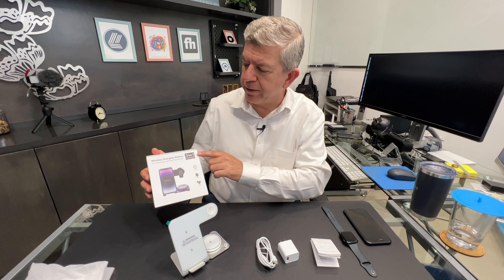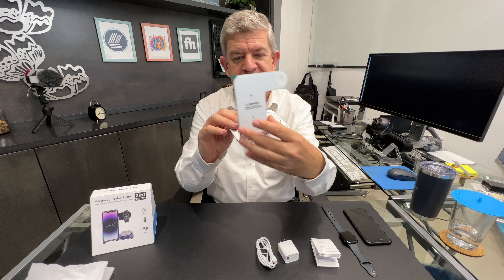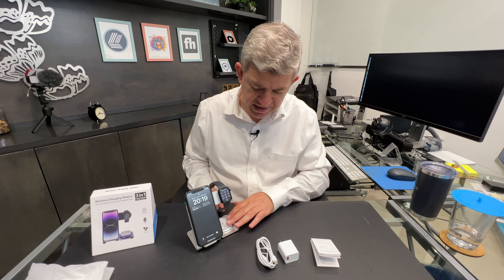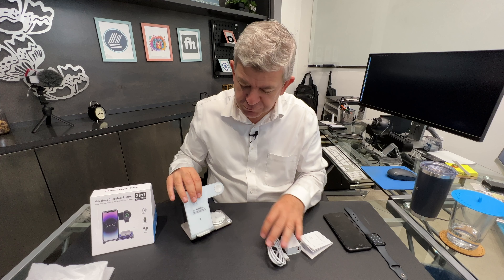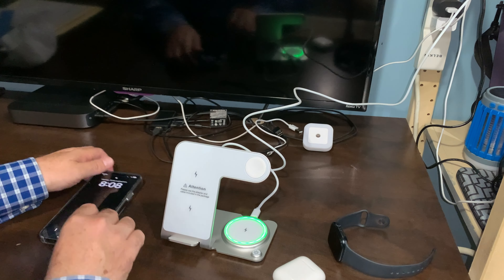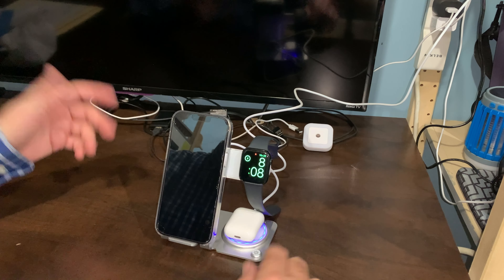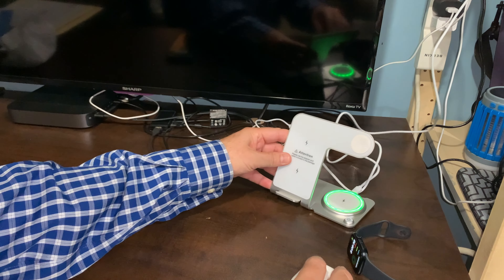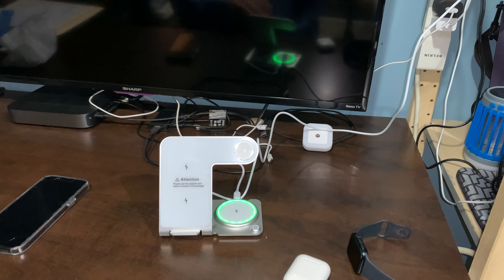🔥 3 in 1 Charging Station for Multiple Devices Unboxing and Review! ✅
*Mlfsaier 3 in 1 Charging Station for Multiple Devices Apple - Aluminum Alloy Fast Wireless Charger Stand Dock for iPhone 15/14/13/12/11/Pro/Max/XS/XR/X/Plus,for Apple Watch AirPods Desk Beside White*

✅👌x❣️

💥【Cannot be Broken - Aluminum Alloy 3 in 1 Charging Station for Multiple Devices Apple】As you can see, an ultra-thin aluminum alloy metal is stamped and embedded three wireless charging modules. Super sturdy device so this three in one Wireless Charger can stay with you for a decade or more. Charge your phone, watch, and earphones at the same time with confidence! 📱⌚🎧

⚡【Fast Wireless - Charging Station for Multiple Devices Apple】Just place your multiple devices on the charger station, enjoy fast wireless charging. After many extreme tests and feedback from fans, we use high-power charging chips and world-class electronic components to ensure the quality of the phone charging station, and a 20W equipped adapter, it takes about 2-3 hours to give your cell phone, watch, and earbuds a full charge. 🔌🚀

🌙【Smart Breathing Nightlight - Charging Station for Multiple Devices Apple】 This phone charging station for multiple devices Apple looks sleek and won't take up much space on your nightstand and bedside. The blue light indicates that your phone is properly charging, while a flash blue light alerts you that there is a foreign object or phone is misplaced. The charging pad can be turned on/off manually if you are disturbed by the light. A perfect desk lamp with a wireless charger. 💡🔵

🚫【Anti-Slip and Case Friendly - Charging Station for Multiple Devices Apple】Anti-slip silicone pads protect your devices from sliding off. Our wireless charger holder can charge directly through phone protective cases ≤2.5mm(0.1 inch), saves the trouble to remove the phone case while charging. A best cellphone accessory for your desktop and bedside, now right to simplify your life space! (Note: remove the magnetic or metal accessories from the phone case when charging). 📲👍

🔒【WORRY-FREE WARRANTY - Charging Station for Multiple Devices Apple】As a responsible seller, we provide you with a 30-day return service and a guaranteed one-year warranty. 🛡️👏

🎁【You Will Get】The package includes 1x Wireless Charger Station 3 in 1, 1x Type C Cable 3.94ft, 1x 20W Adapter, 1x User Manual. We provide worry-free 18-month warranty, and friendly customer service. 📦🎉

🚫【!!! Not Compatible with !!!】 Not Compatible with iPhone 13 Mini/ iPhone 12 Mini/ Airpods (1st/ 2nd) without Wireless Charging Case/ Pixel Watch/ Galaxy Watch. 📵📢💢💪Military Grade Metal💪🔋100% Charge IN 2.5H🔋🏆No.1 Super Fast Charge🏆